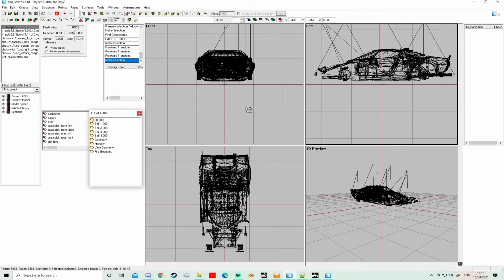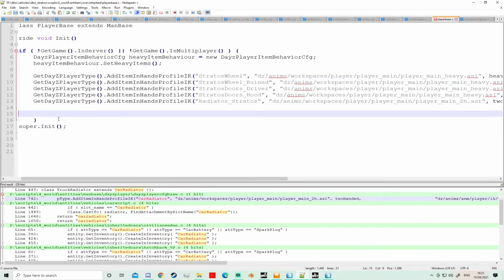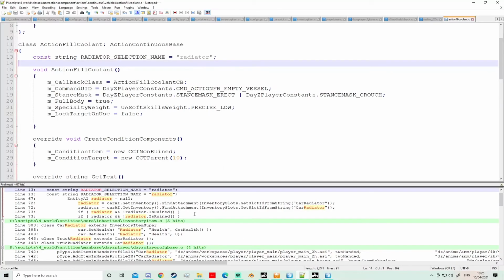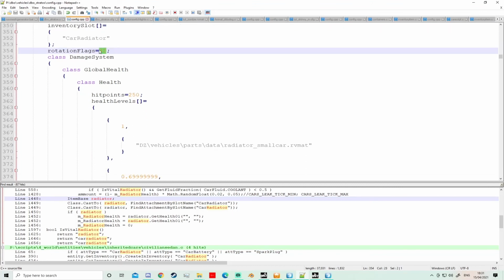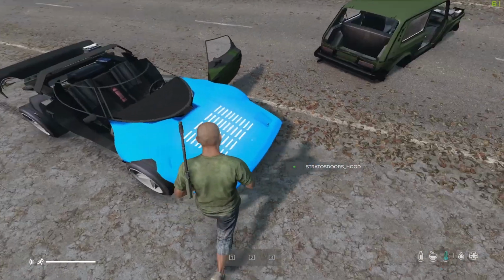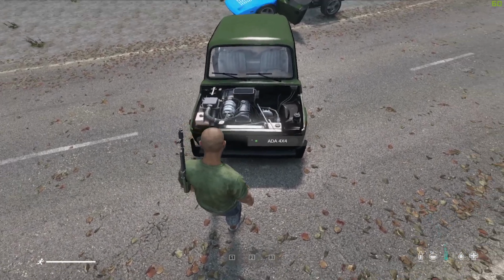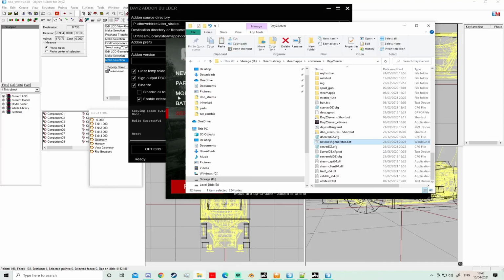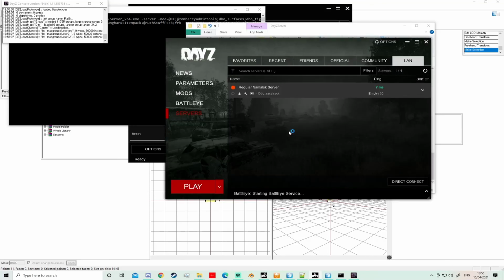DayZ Vehicle 2021 Pt15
Support me or not its upto you  i love you all